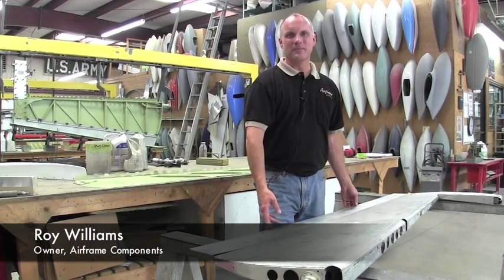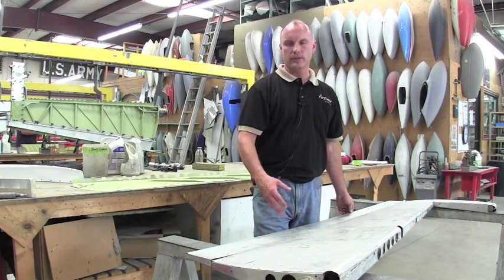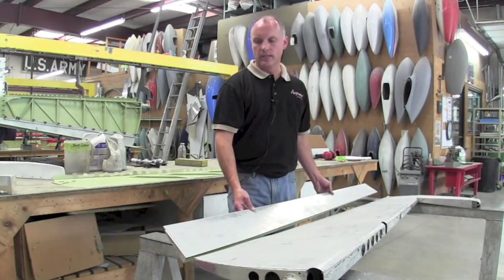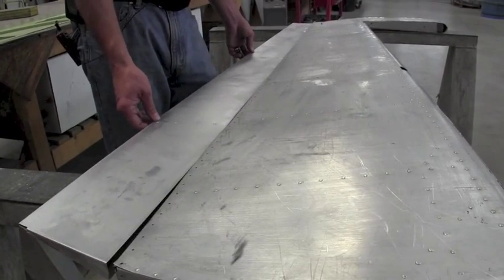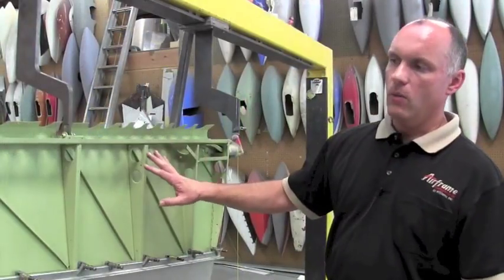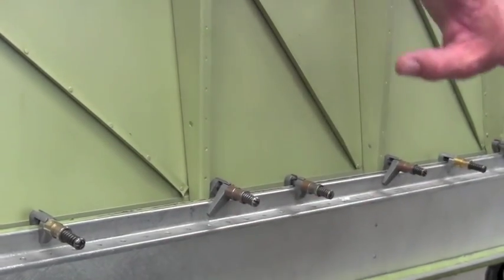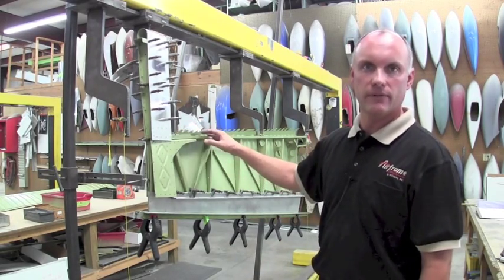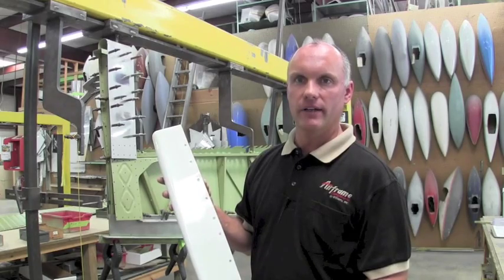Cessna elevator trailing edge replacement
Airframe Components' Roy Williams explains elevator trailing edge corrosion of old style foam core. How to replace it with the highest standards of workmanship to prevent future problems.

Airframe Components
Wing & Control Surface Repair